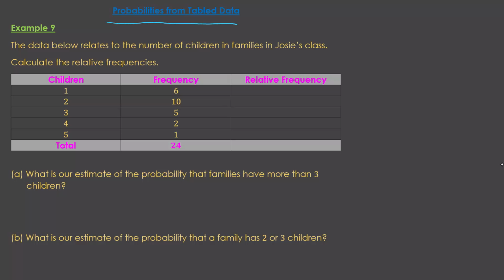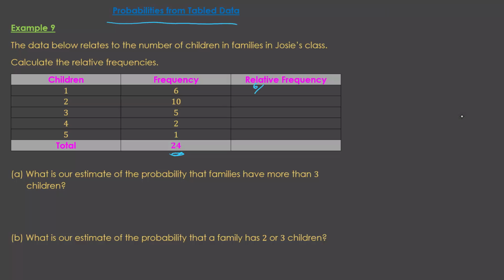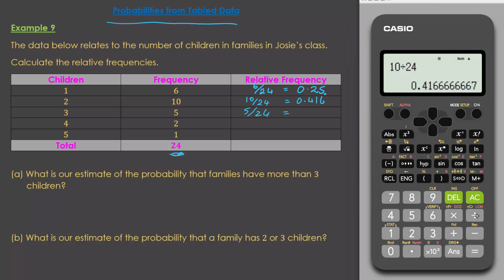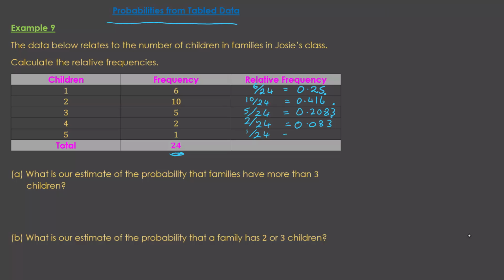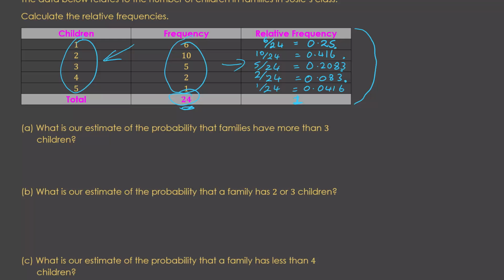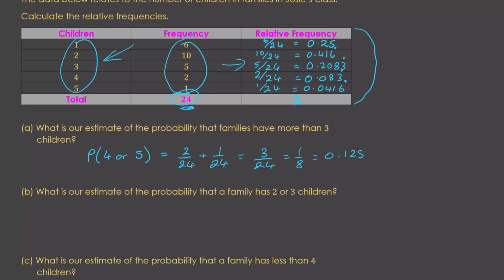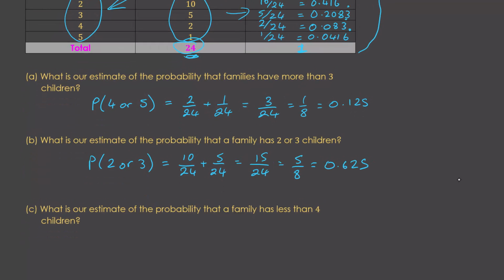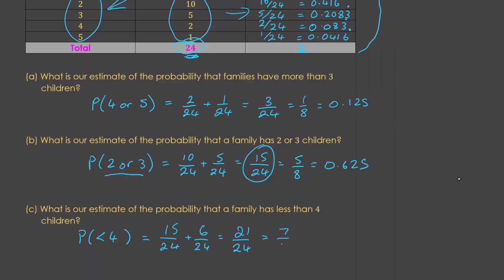Y 8 Probability Tabled Data Events Example 9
Calculating relative frequency as an estimate of probability.